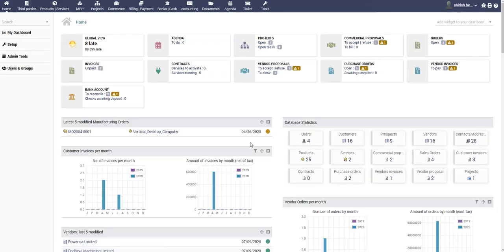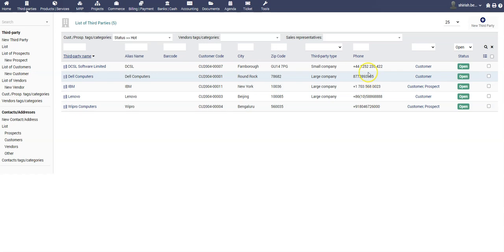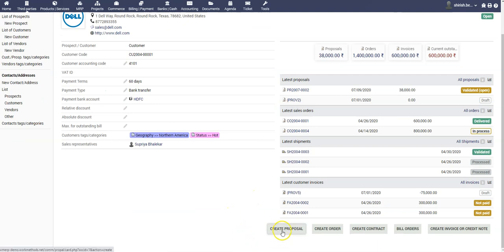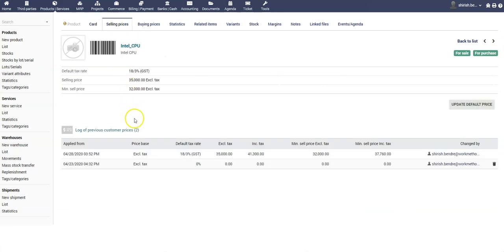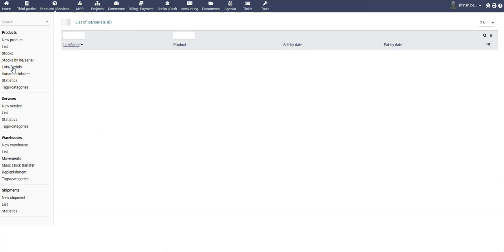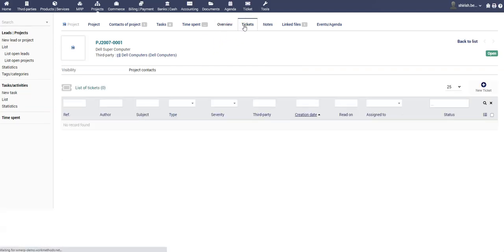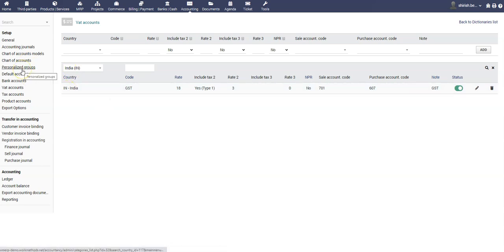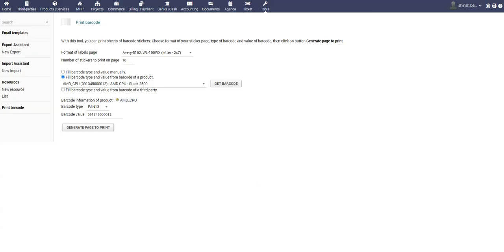workMETHODS ERP Solution Demo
Video describing key features of workMETHODS ERP Solution.